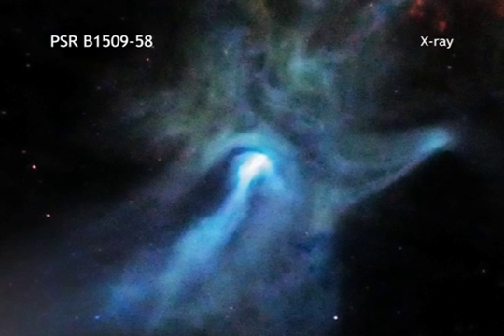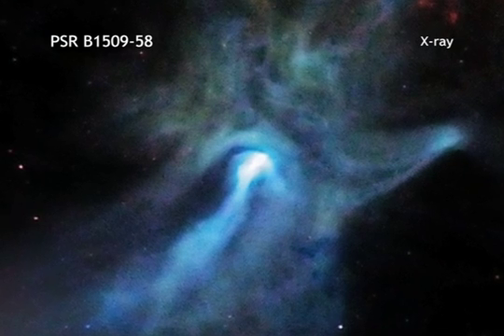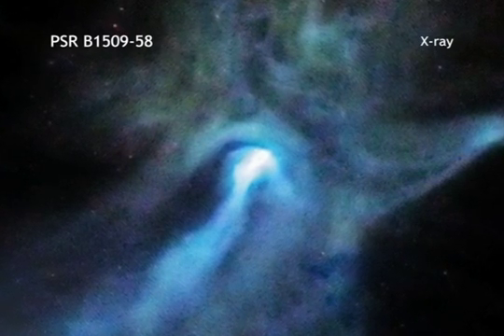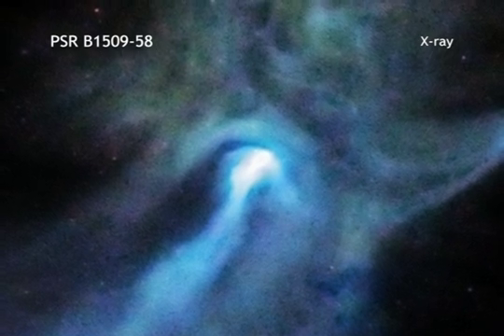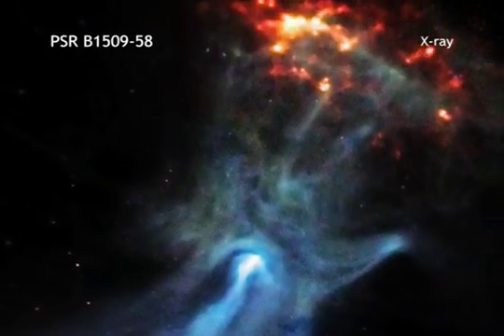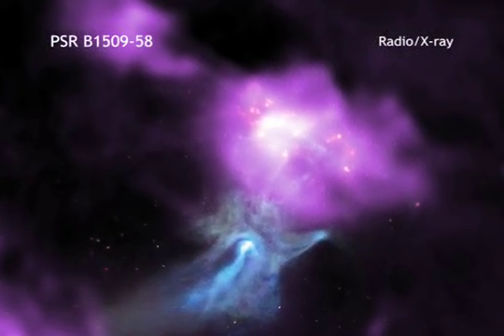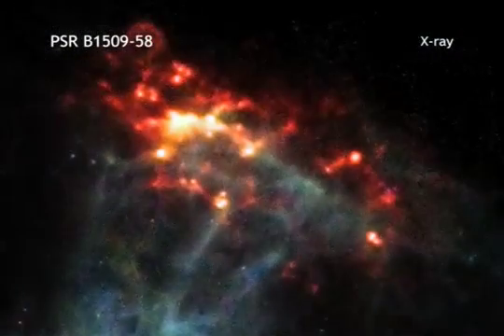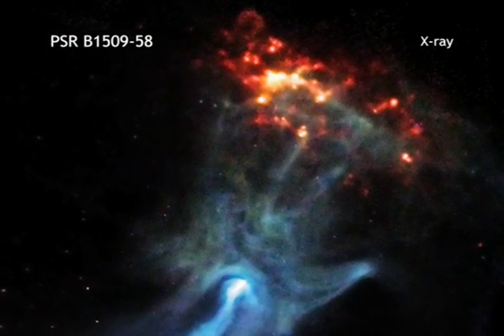PSR B1509-58 in 60 Seconds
A small dense object is responsible for the remarkably complex and intriguing structures seen in this image from the Chandra X-ray Observatory.